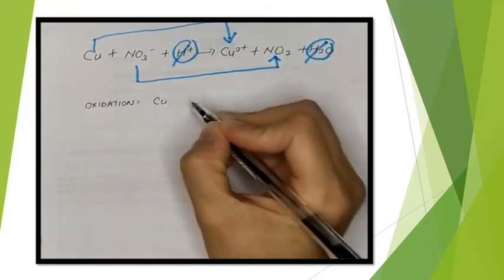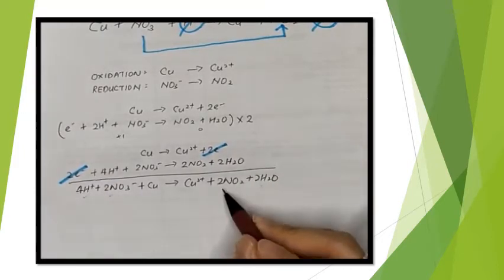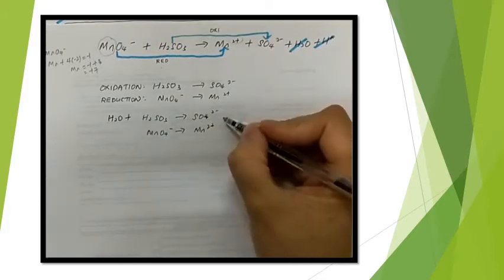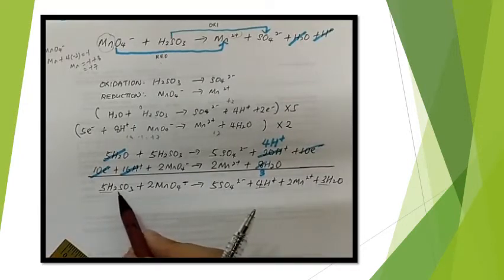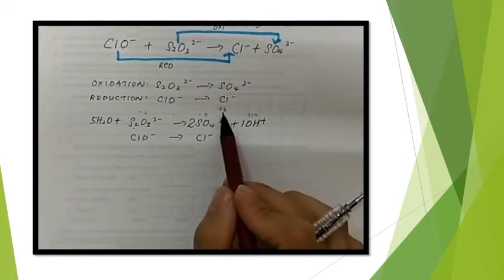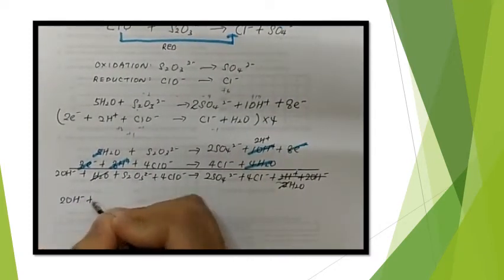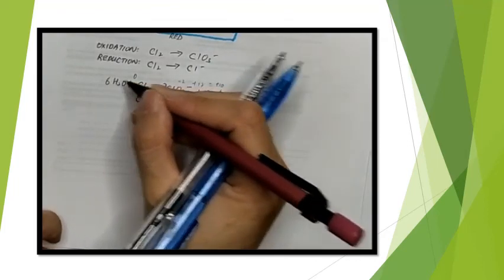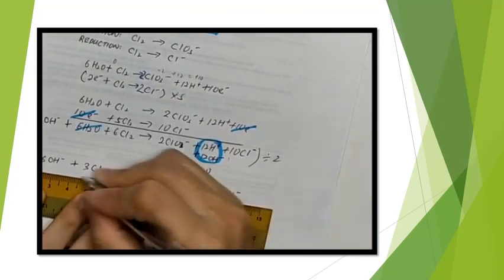Balance Equation by Ionic Equation Method (Acidic & Basic Medium) Lecture Note Q26